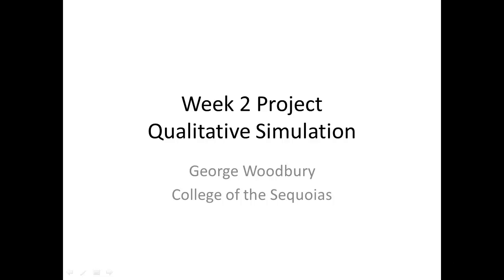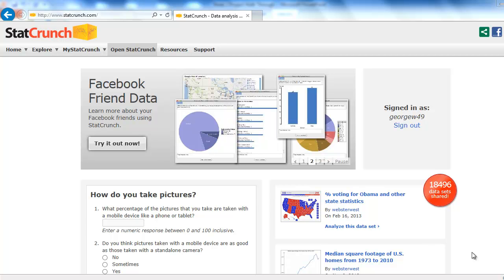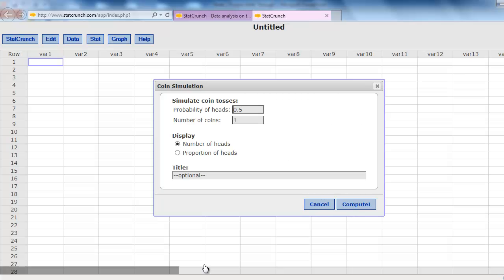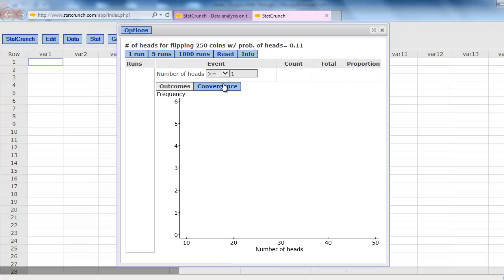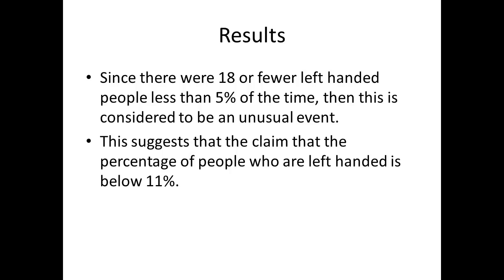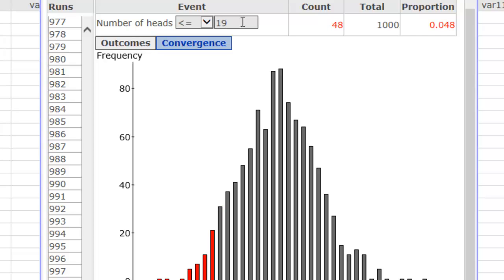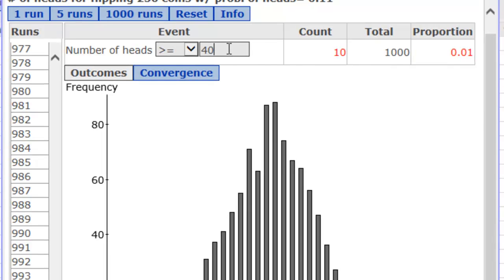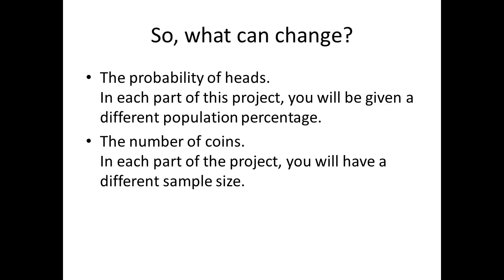project 2 walkthrough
This video walks my Math 21 students through the Week 2 Project, using the StatCrunch coin flipping applet.